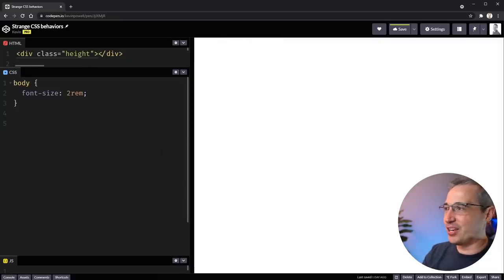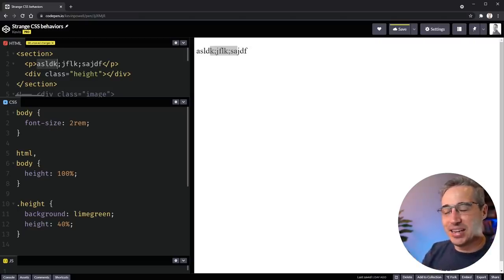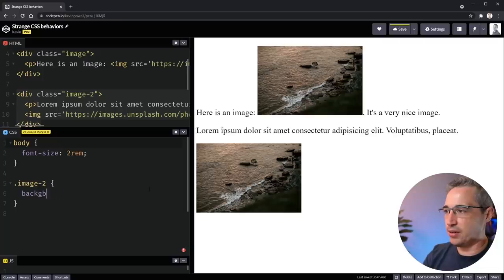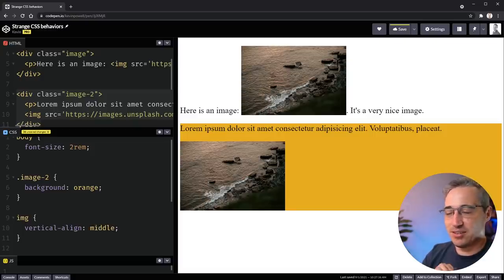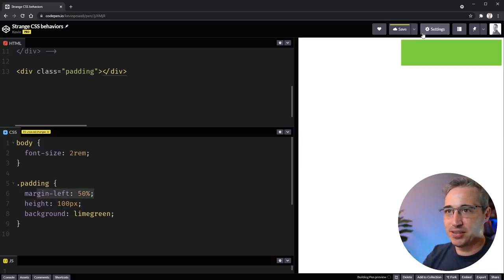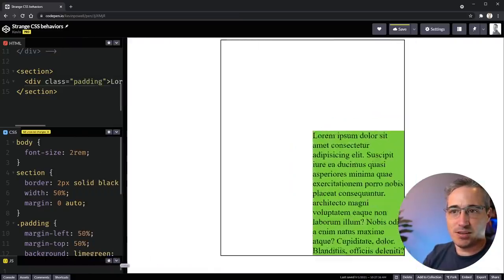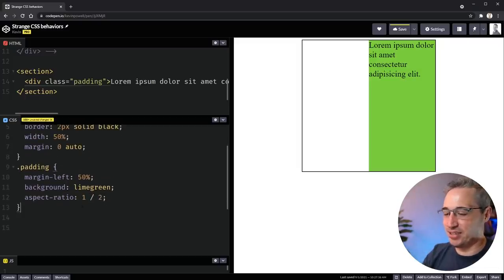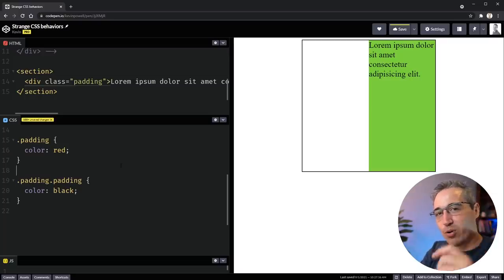Confusing CSS behaviors that actually make sense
CSS can be infuriating at times. There are some really strange things that it does... BUT a lot of those infuriating things happen for a reason. Once you understand the *why*, not only does it make it less infuriating, but all of CSS just starts to become a bit more predictable and a lot more fun to write.

⌚ Timestamps
00:00 - Introduction
00:51 - Height as a percentage
03:50 - The space under images (and other replaced elements)
06:46 - Padding and margin top and bottom as a percentage
10:41 - "hack" to boosting specificity